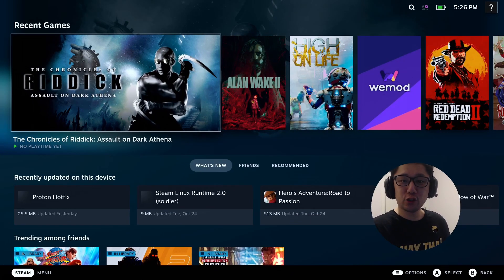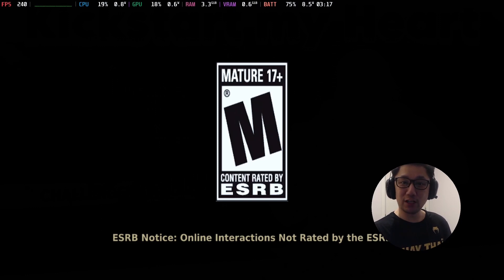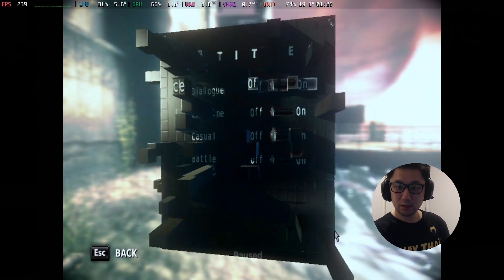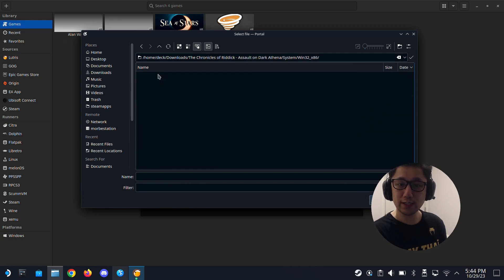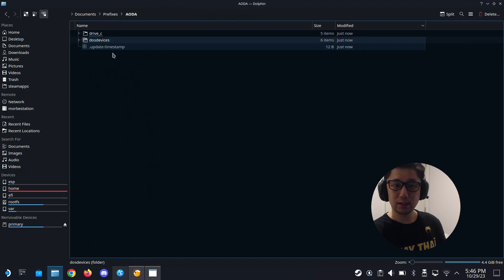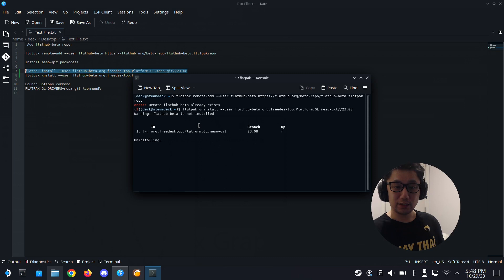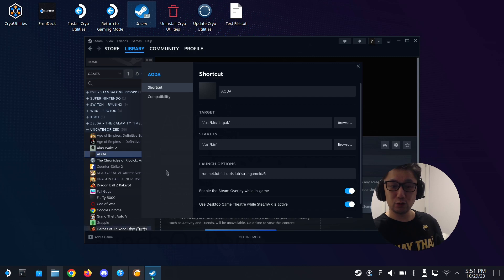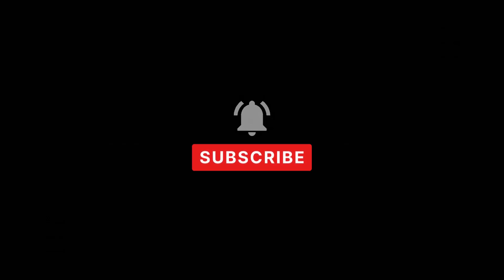The Chronicles of Riddick: Assault on Dark Athena Steam Deck SteamOS Tutorial Guide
I was challenged on discord to get The Chronicles of Riddick: Assault on Dark Athena to play on the Steam Deck SteamOS. CHALLENGE ACCEPTED!

Credit to reg_server on reddit as I did this based on his written guide for Heroic Games Launcher. You can read it here if you want to use Heroic Games Launcher to do it.

***First code get chopped off by YouTube, check the pinned comment***
mesa-git install in konsole code:

flatpak install --user flathub-beta org.freedesktop.Platform.GL.mesa-git//23.08

flatpak install --user flathub-beta org.freedesktop.Platform.GL32.mesa-git//23.08

Launch Options add code: FLATPAK_GL_DRIVERS=mesa-git %command%

0:00 Intro
5:12 Get Lutris & ProtonUp-Qt
5:42 Get Game Folder on Steam Deck
6:18 Add Game in Lutris
10:01 Install mesa-git (Linux Graphic Drivers)
12:39 Create Steam Shortcut
13:53 Edit Launch Options
14:50 Test the Game
15:48 Challenge Accomplished!
16:07 Outro